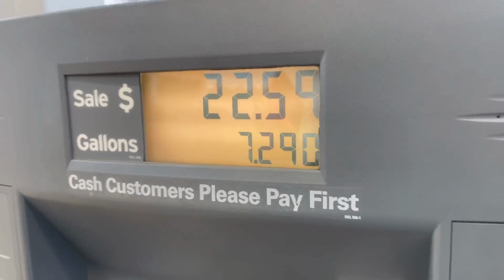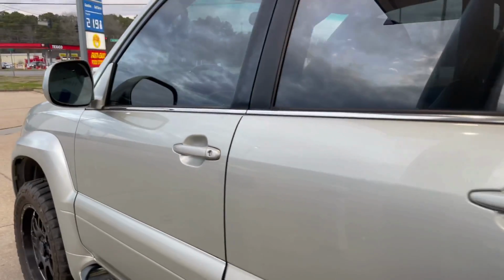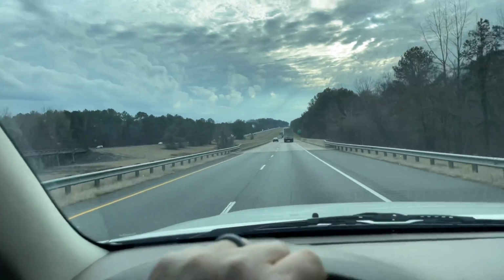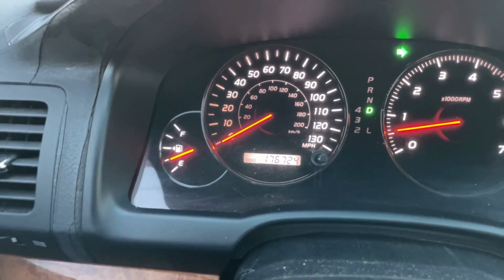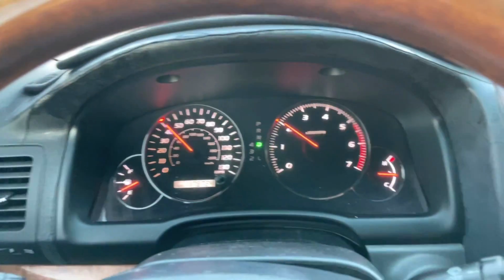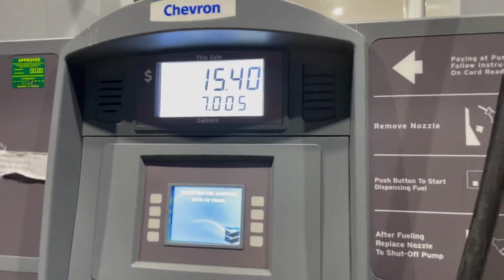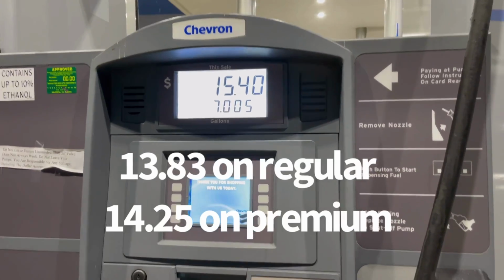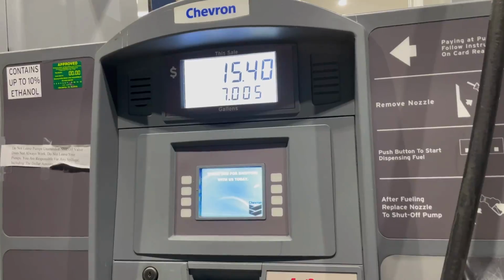Will regular fuel or premium get better mileage in your Lexus GX470?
Testing a theory on the GX 470 and which fuel you should or should not run. Which will get better fuel mileage?